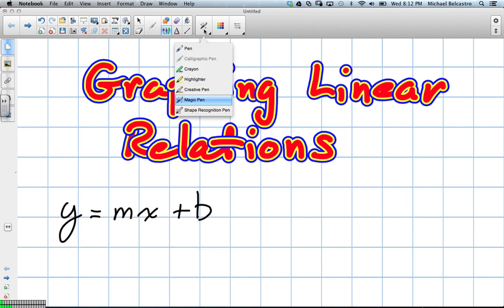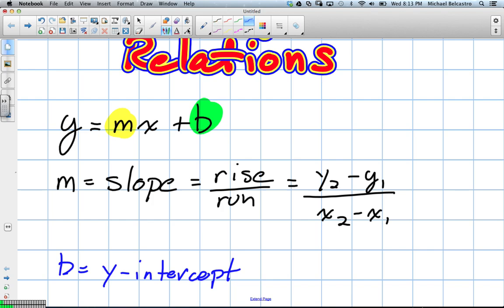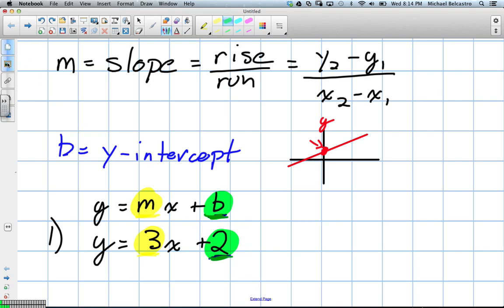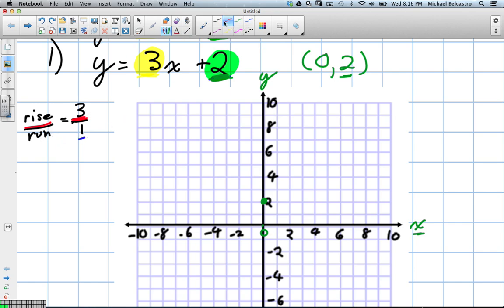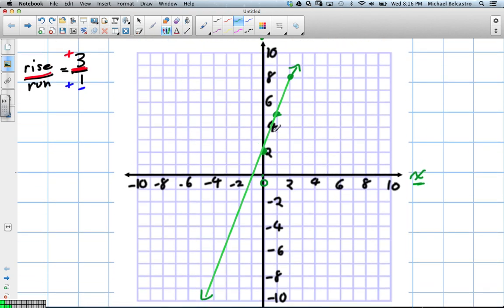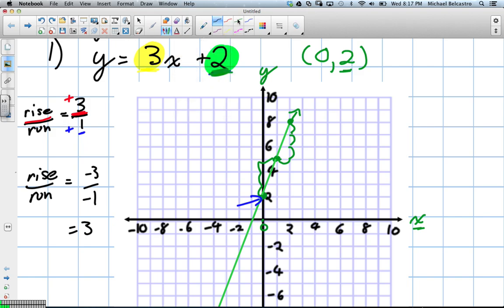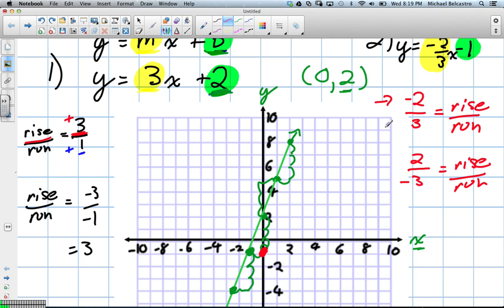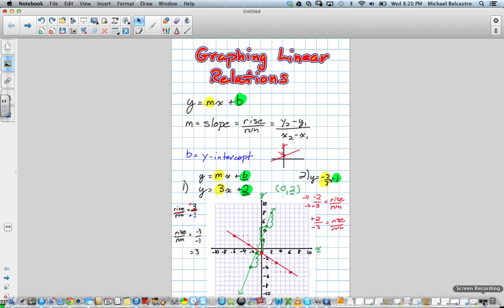How to Graph Linear Relations Grade 9 Academic